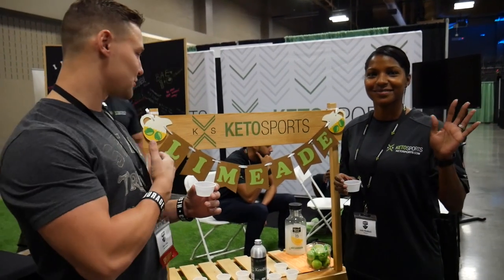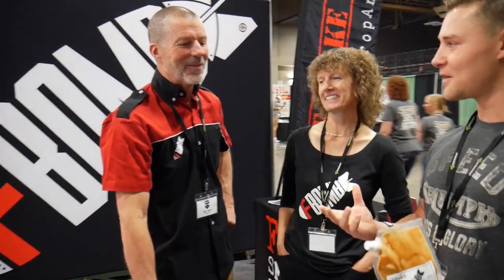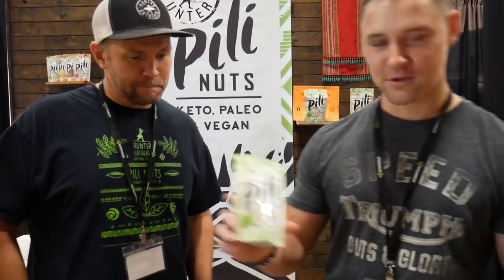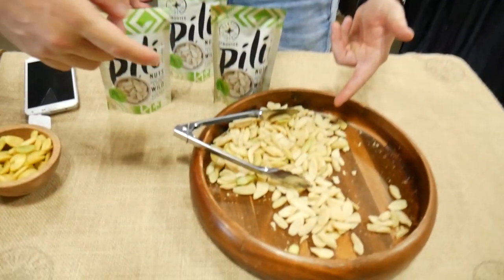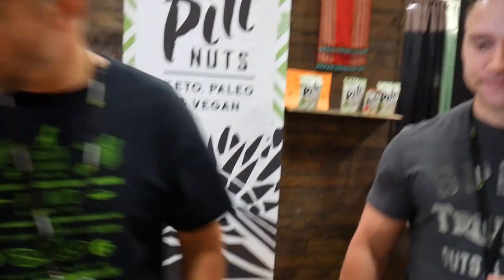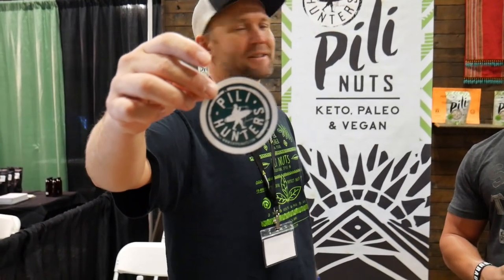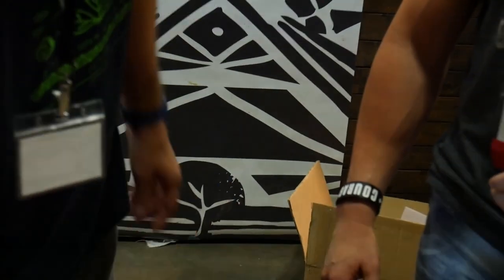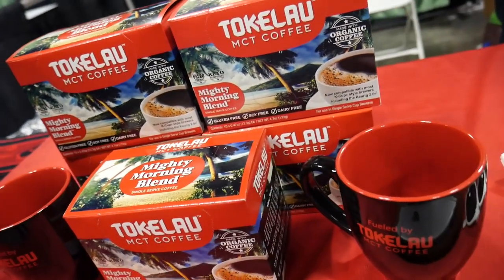KETOCON's Awesome Vendors | Attendees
Not only did I enjoy speaking at KetoCon but, I also enjoyed meeting some of the awesome vendors and many inspiring individuals.  I wanted to post this video to illustrate some of the great products that are coming to the keto community!!  There were a ton more but I didn't want this video to get too long so I just threw a handful in here!